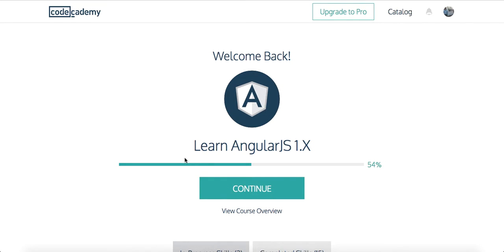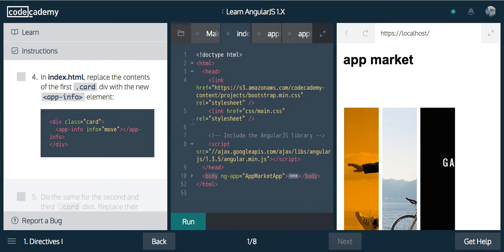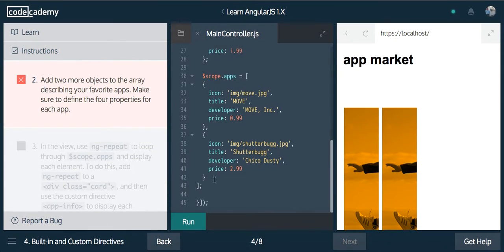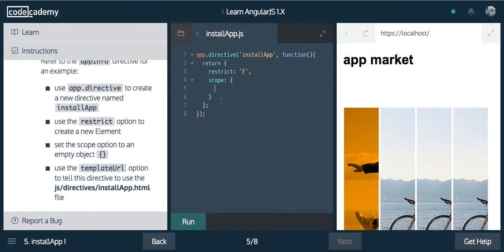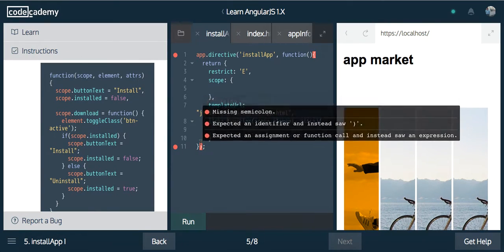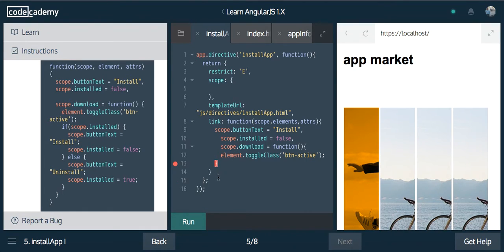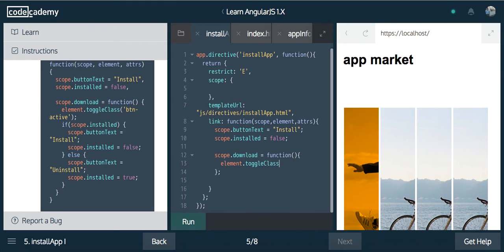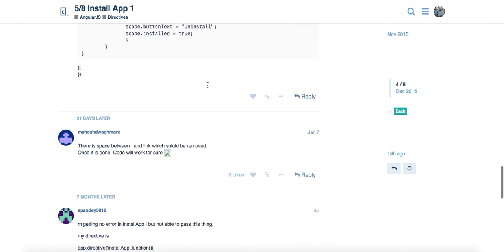CodeCademy Tutorial: AngularJS Walkthrough: Part 2